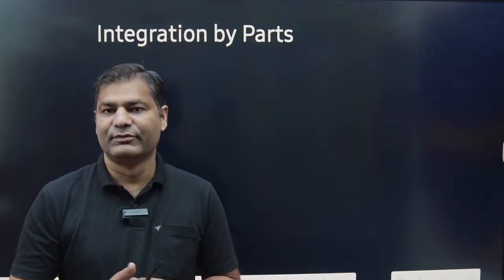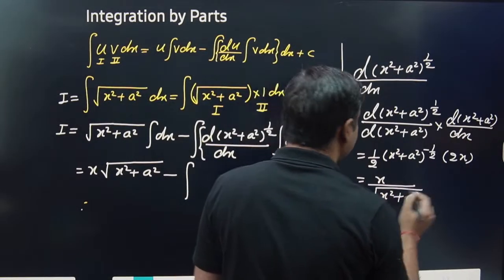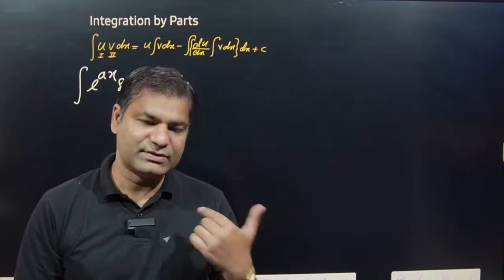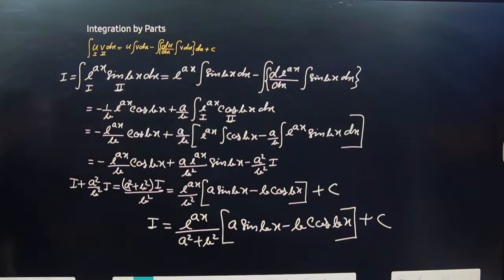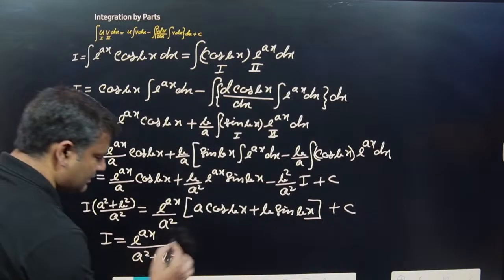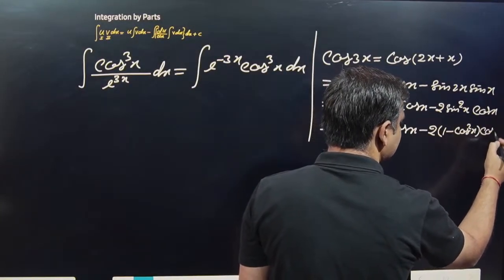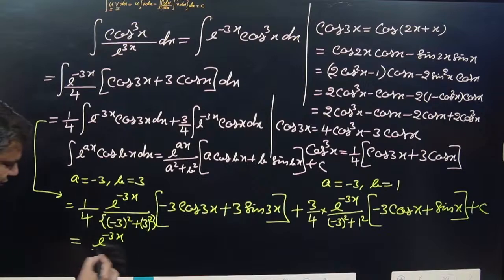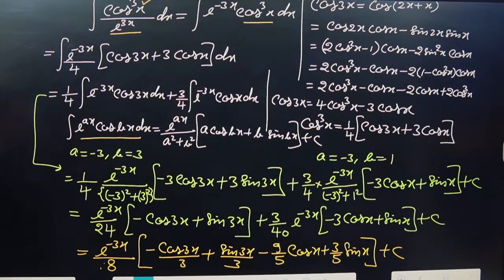live lec-integration by parts calculus